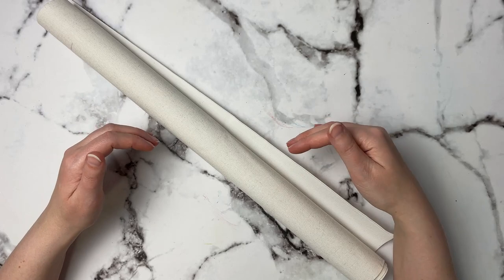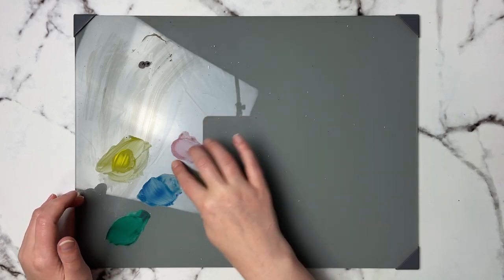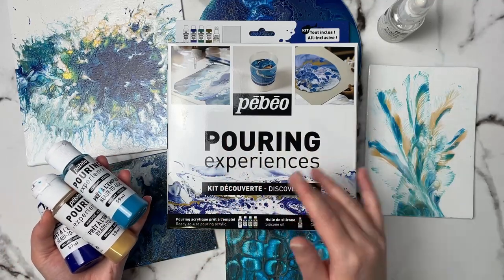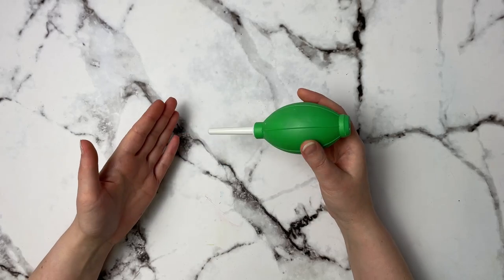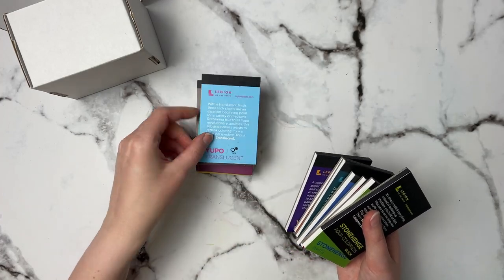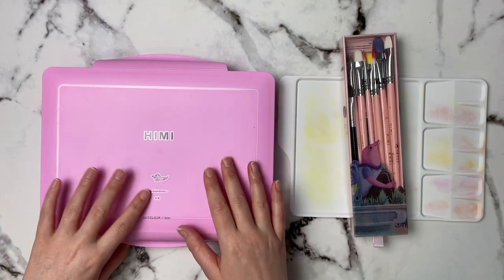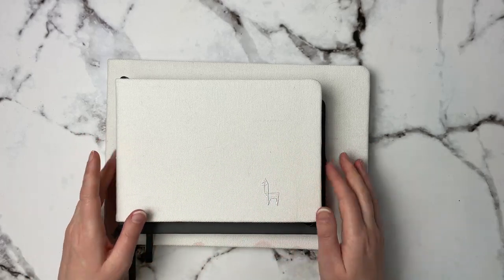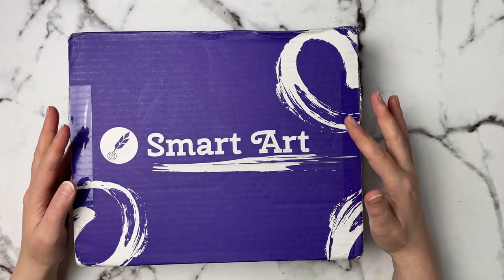Artist Holiday Gift Guide 2021 Best Gifts For Art Lovers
In todays video I will be showing you my art holiday gift guide for 2021. These items would be great for fine artist, colorist and art lovers in general. I also mention a couple bonus items for people who already have everything so make sure you watch until the end. I wanted to get this Christmas gifts ideas 2021 out now in case there are black Friday deals 2021.

Products mentioned:
Acrylic paint by numbers
CAN USA
Liquitex 48 acrylic tube set
CAN USA
Glass palette
CAN USA
Wet palette
CAN USA
Acrylic pouring kit
CAN USA
Silver black velvet watercolor brushes
CAN USA
Paint pucks
CAN USA
Pink soap brush cleaner
CAN USA
Brush cleaning silicone bowel
CAN USA
Air pump for pastels
CAN USA
Color Wheel
CAN USA
Carendach palette
CAN USA
Legion mini pad sampler set
CAN USA
DIY pop figure
CAN USA
Derwent super point mini sharpener
CAN USA
Tablet stand
CAN USA
HIMI 24 set gouache with palette & brushes
CAN USA
Arteza sketchbook
CAN USA
Etchr sketchbooks

Pastels
20 pure colors pan pastels
10 pan pastel trial set
Sofft tools
CAN USA
Pastelmat paper
CANSON Mi-Teintes Pastel Pad

Watercolors
Winsor & Newton Cotman watercolors
Winsor & Newton Professional

naomic art
NaomiC Art
naomicart